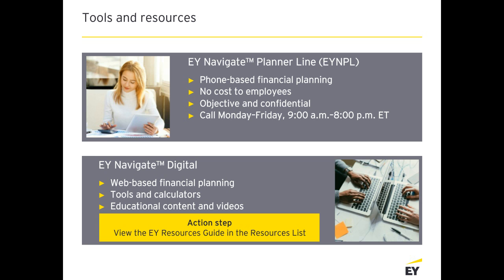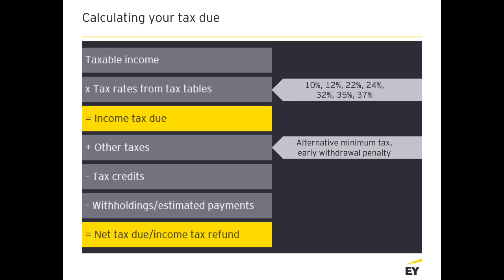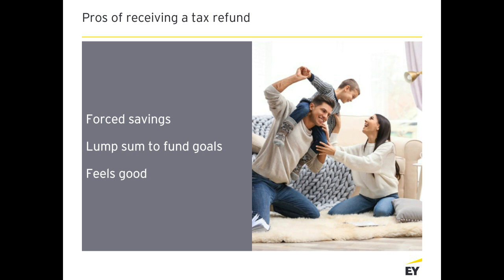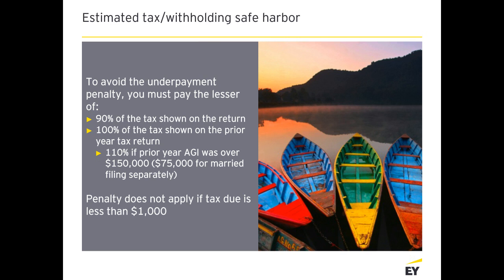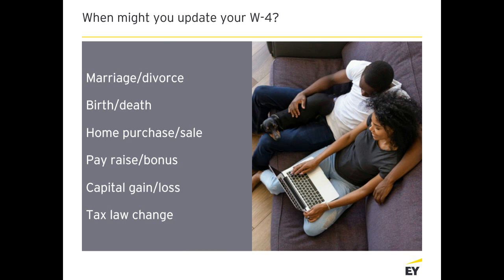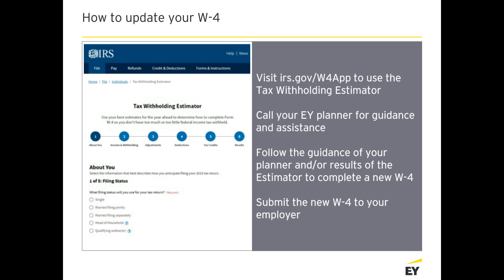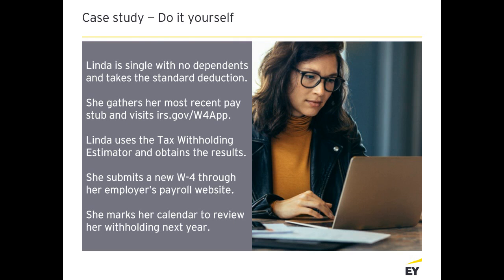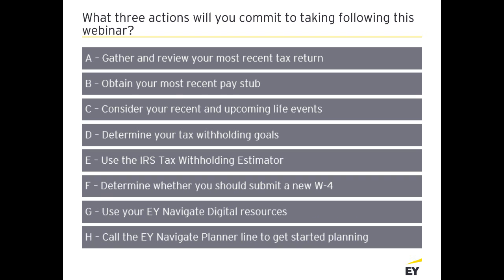Tax Withholding 101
Keeping tabs on the income tax withheld from your pay is important. You may need to adjust your withholding to make sure you’re having an appropriate amount of income tax taken out. Having either too much or too little withheld isn’t good for your fi